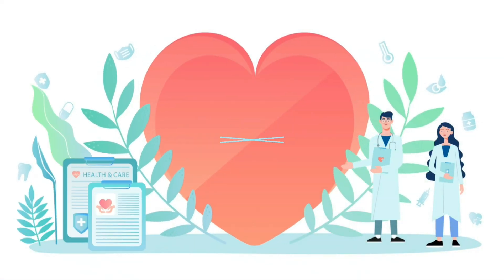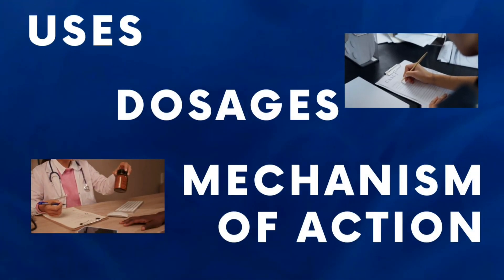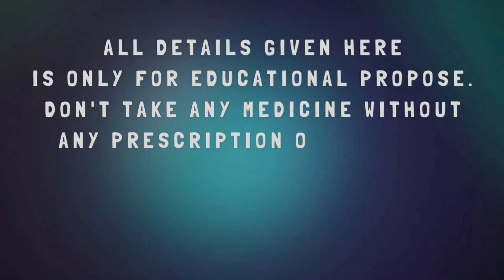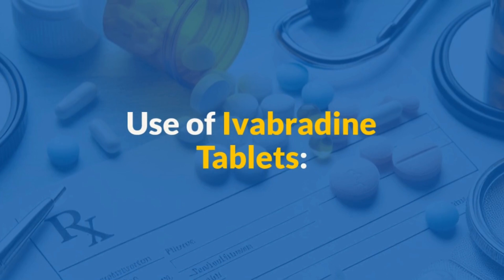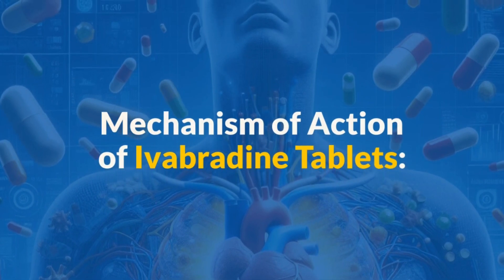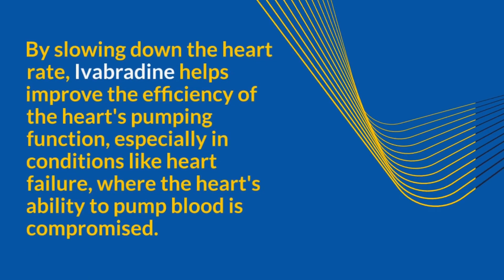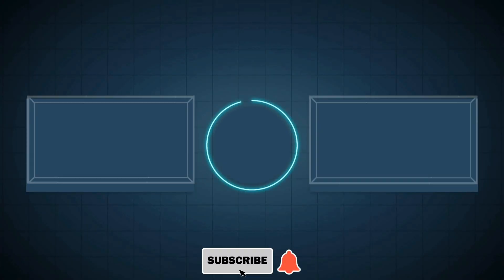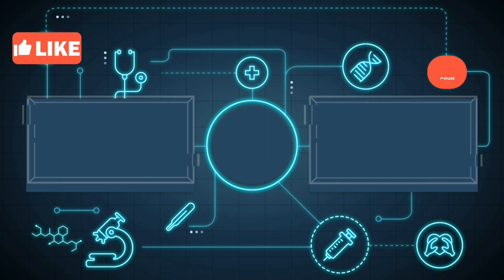Ivabradine Tablet: Uses, Dosage, Mechanism of Action, Side effects, and Important Advice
🌐 Welcome to MediInsights - Unlocking The Wonders of Wellness! 🌐

In this comprehensive video, we delve into the fascinating world of cardiovascular health, exploring the use of Ivabradine tablets. As we journey through the intricacies of this medication, we will uncover its purpose, dosage, mechanism of action, potential side effects, and essential advice for those incorporating Ivabradine into their wellness routine.

🔍 Use of Ivabradine Tablets:
Ivabradine emerges as a crucial player in the realm of heart health. Tailored for individuals grappling with chronic heart failure or stable angina, Ivabradine strives to optimize cardiovascular function. Our exploration unfolds the therapeutic landscape, revealing how this medication contributes to enhanced well-being for those managing specific cardiac conditions.

📏 Dosage of Ivabradine Tablets:
Understanding the right dosage is paramount to harnessing the benefits of Ivabradine effectively. Join us as we navigate through recommended starting doses and potential adjustments based on individual responses and medical conditions. Empower yourself with the knowledge needed to follow prescribed guidelines and embark on a journey towards improved cardiac health.

⚙️ Mechanism of Action of Ivabradine Tablets:
Embark on a scientific odyssey as we unravel the intricate mechanism of action behind Ivabradine. This medication selectively targets the If channel in the sinoatrial node, modulating heart rate and ultimately enhancing the heart's pumping efficiency. Gain insights into how Ivabradine orchestrates these physiological changes to promote a healthier cardiovascular system.

💊 Side Effects of Ivabradine Tablets:
As with any medication, Ivabradine comes with its set of potential side effects. We explore the common and less frequent occurrences, ranging from visual disturbances to bradycardia. Our aim is to empower you with knowledge, ensuring you can identify and address these effects promptly, fostering a safer and more informed healthcare journey.

🔑 Important Advice for Taking Ivabradine Tablets:
Navigate the nuances of Ivabradine usage with essential advice designed to maximize its benefits. From the importance of regular monitoring to precautions around grapefruit interactions, our guide provides practical tips for a seamless integration of Ivabradine into your wellness regimen. Learn about potential contraindications and the significance of open communication with your healthcare provider.

🌟 MediInsights: Empowering Your Wellness Journey
At MediInsights, we are committed to unlocking the wonders of wellness. This in-depth exploration of Ivabradine tablets is just one facet of our mission to provide you with valuable insights into healthcare.

INTRO: 0:00
USE OF IVABRADINE TABLETS: 0:44
DOSAGE OF IVABRADINE TABLETS: 1:07
MECHANISM OF ACTION OF IVABRADINE TABLETS: 1:42
SIDE EFFECTS OF IVABRADINE TABLETS: 2:11
IMPORTANT ADVICES FOR USING IVABRADINE TABLETS: 2:39